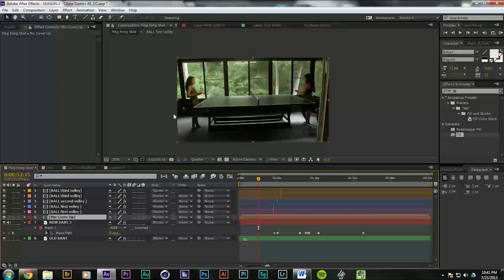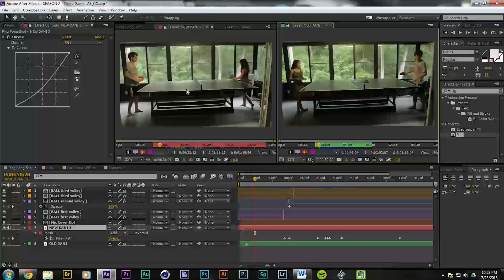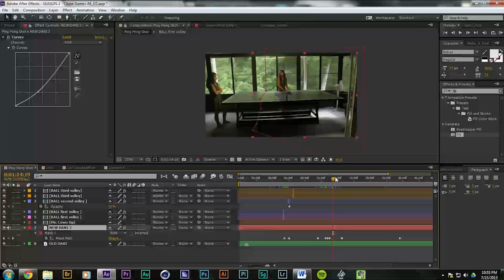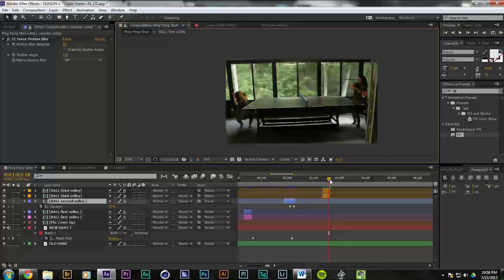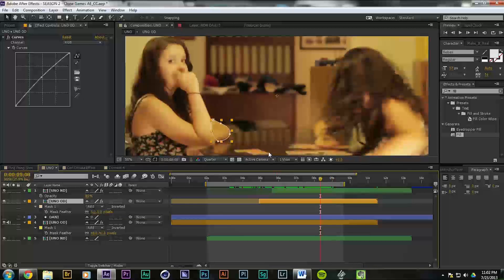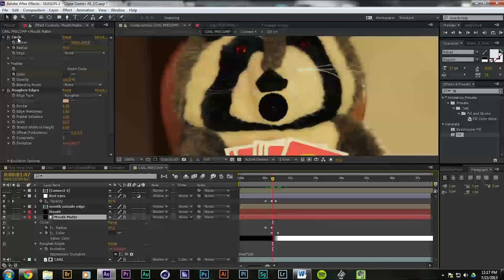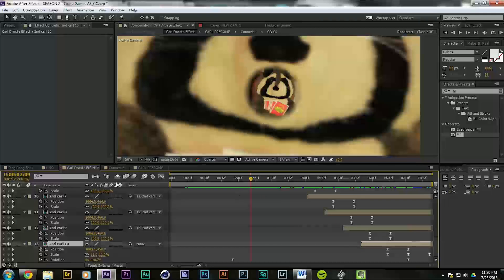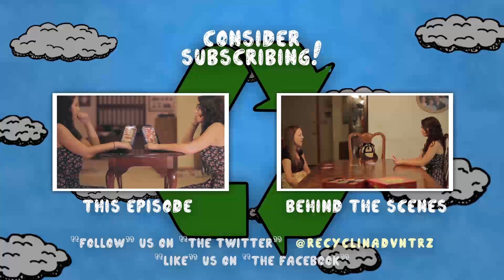RA Ep. 09 Tutorials - How to Create the Clone Ping Pong shot from MOON (AFTER EFFECTS TUTORIAL)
This week I show how we pulled off the Ping Pong shot from the film MOON, the UNO shot, the Connect Four shot, and the Carl Zoom Droste Effect all inside After Effects.
SKIP TO THE PART YOU WANT:
Ping Pong:
UNO:
Connect Four:
Carl Zoom Droste: